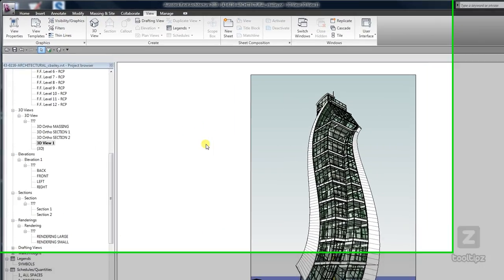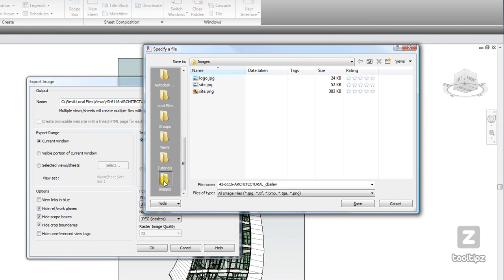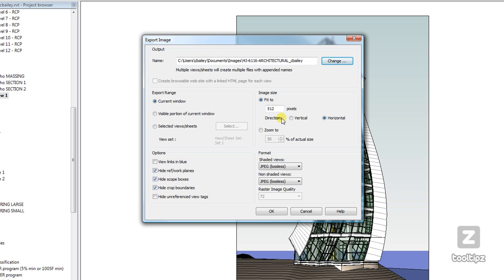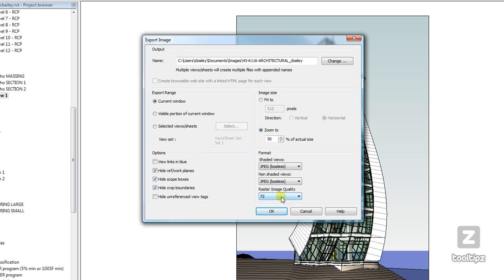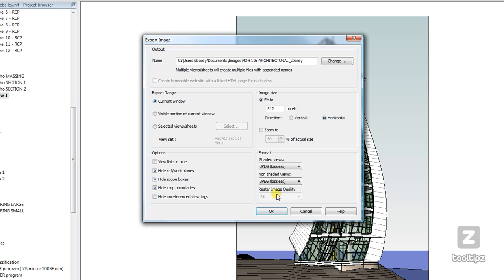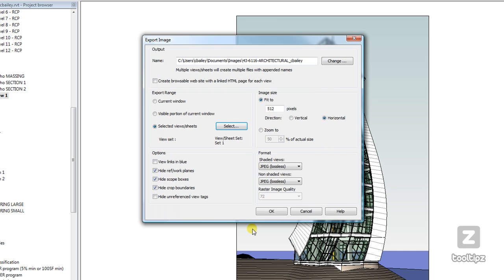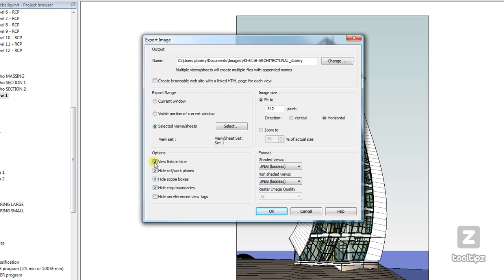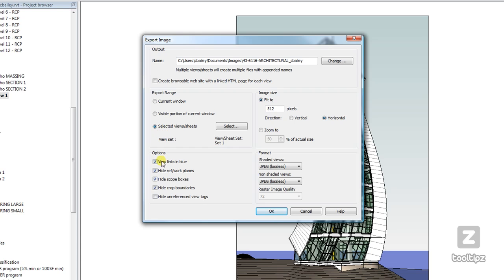28 Revit Export Image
Export image command in Revit 2010. Just a few tips to know.